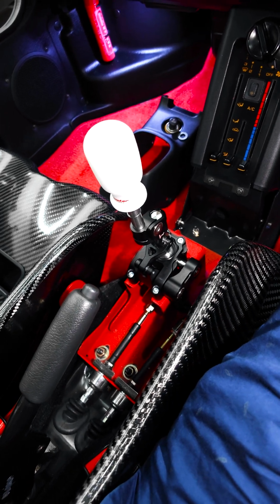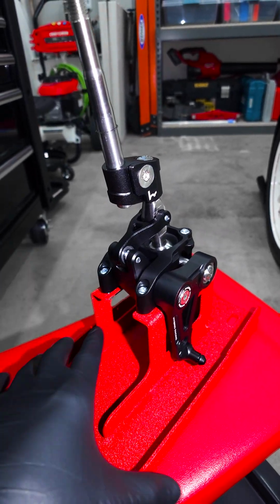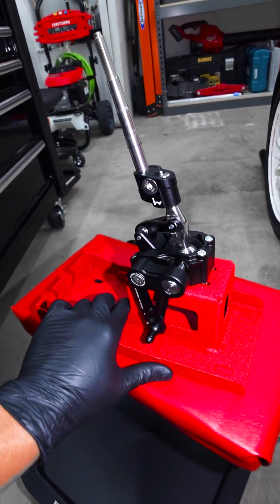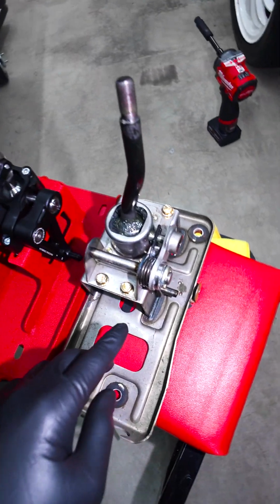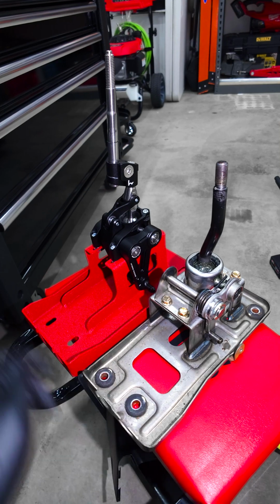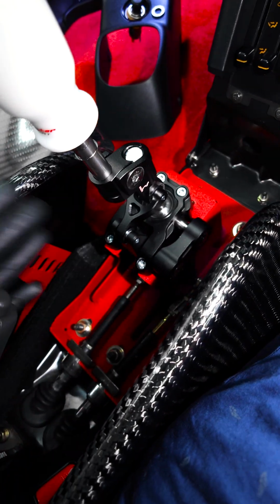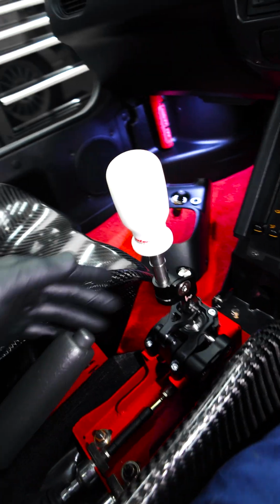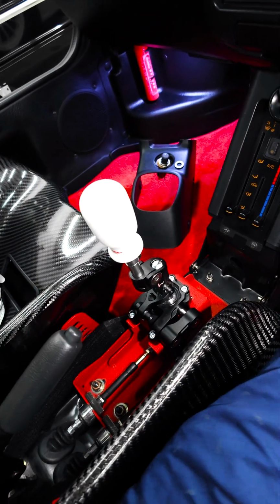CUSTOM BILLET AZ1 SHIFTER!